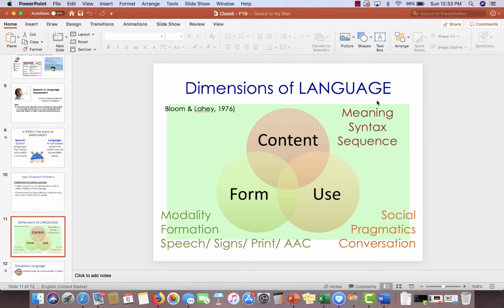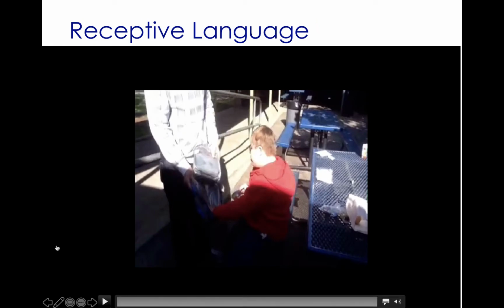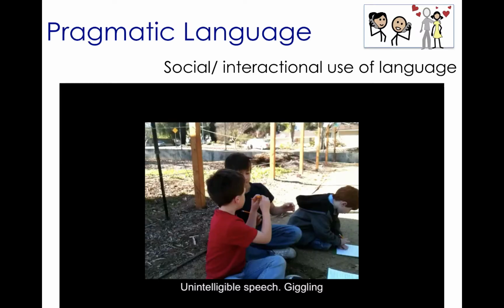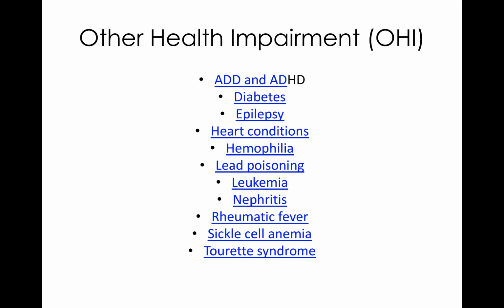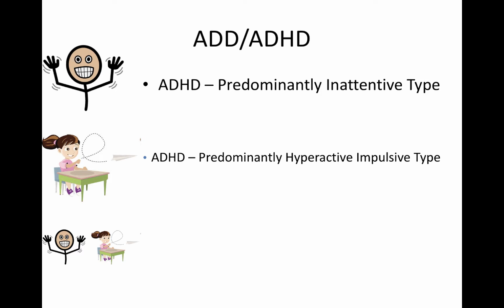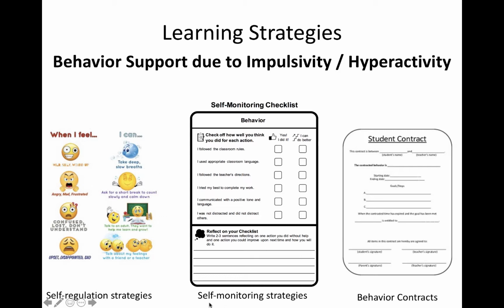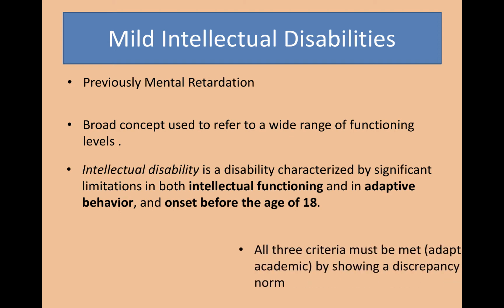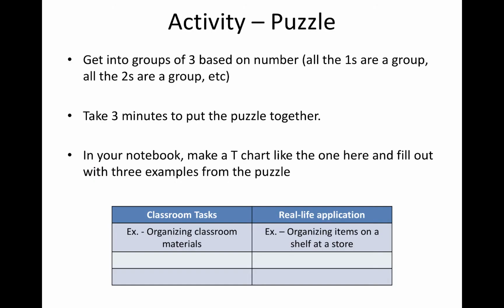Class 6 Pt. 2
Table of Contents:

00:04 - Dimensions of LANGUAGE
00:42 -
01:03 -
03:06 -
06:19 -
06:37 -
07:05 -
07:06 -
08:19 -
08:22 -
08:55 -
10:11 - Pragmatics involve three major communication skills:
10:28 -
10:30 - Pragmatics involve three major communication skills:
10:33 -
11:06 - Speech/ Language Services (related service)                Language Intervention
11:59 - Other Health Impairment (OHI)
12:42 - Other Health Impairment (OHI)
13:06 - “Pay Attention!” / “Focus”!
14:09 -
14:45 - ADHD Timeline
16:26 - ADD/ADHD
16:54 -   Pay Attention!
17:03 - Memory Challenges
17:32 - Let’s Test Your Memory
18:37 - Short-term Memory
19:14 - Active-Working Memory
19:36 - Active-Working Memory
20:18 - Learning Strategies
21:19 - Learning Strategies
21:54 - Learning Strategies
23:56 -
24:49 -
25:22 - Accommodation: Provide models
25:43 - 13 Disability Categories Under IDEIA
25:53 - High Incidence / Low Incidence Disabilities
26:17 - Mild Intellectual Disabilities
26:19 - Mild Intellectual Disabilities
27:35 - Mild Intellectual Disabilities
30:45 - Mild Intellectual Disabilities
31:12 - Activity – Puzzle
31:30 -
31:30 - NBC – Project Search
37:23 - What’s the difference LD and ID
37:25 - NBC – Project Search
37:29 - What’s the difference LD and ID